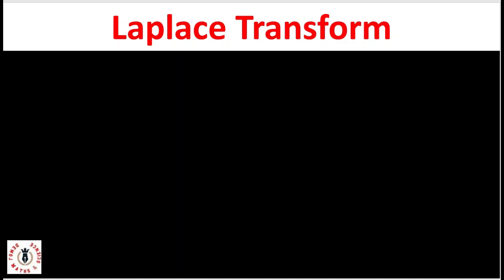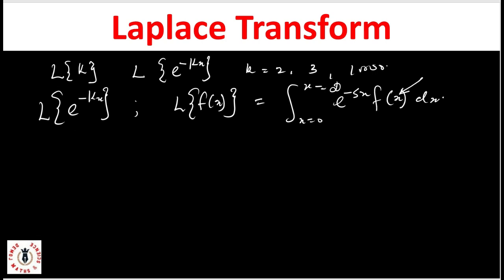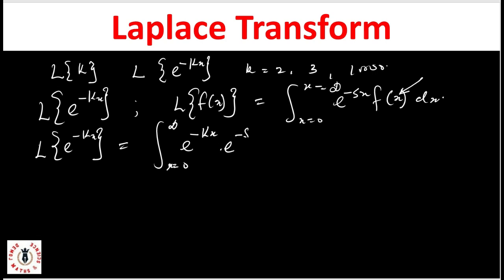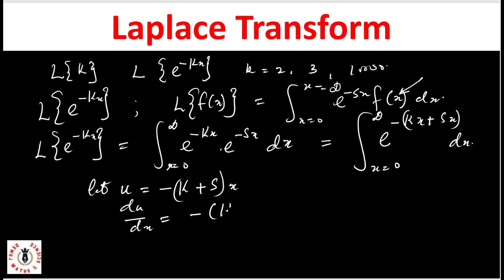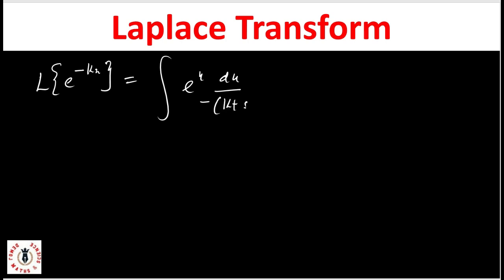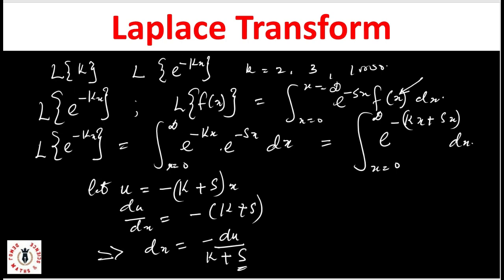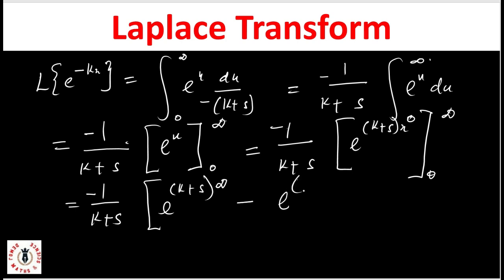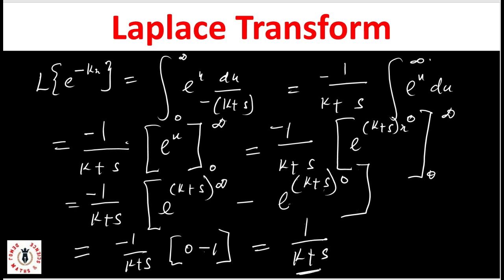How to Find the Laplace Transform of 𝑒^kx (Step by Step)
In this video, we’ll find the Laplace transform of 𝑒^𝑘𝑥 step-by-step. This is an essential result for solving engineering, physics, and mathematics problems involving exponential functions.

What you’ll learn:

The formula for the Laplace transform of 𝑒^𝑘𝑥. How to apply it quickly
The meaning of the result in problem-solving.

Topics Covered: Laplace transform of exponentials, Laplace transform examples, L{𝑒^𝑘𝑥}, Laplace basics.

Perfect for: Engineering students, mathematics learners, control systems beginners, and exam preparation.